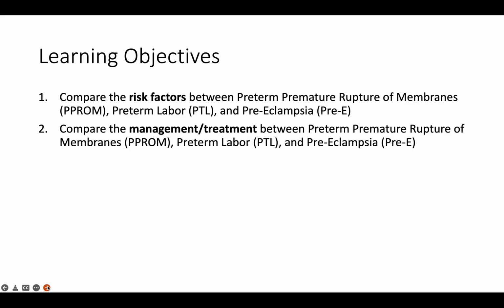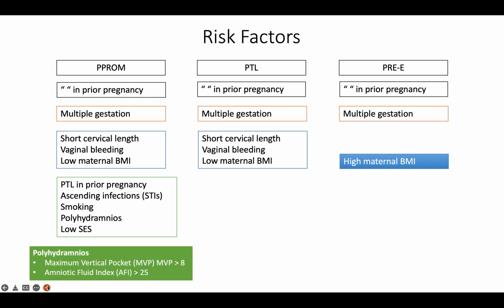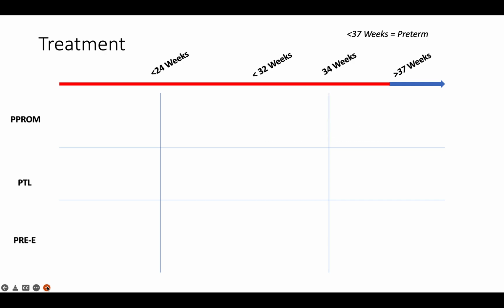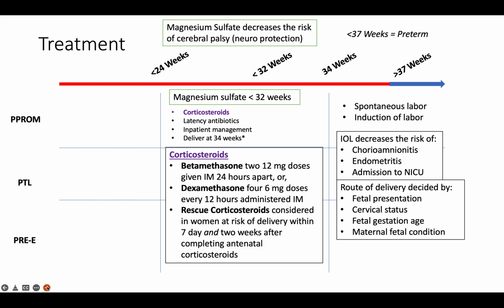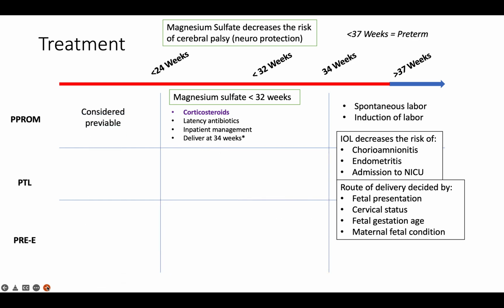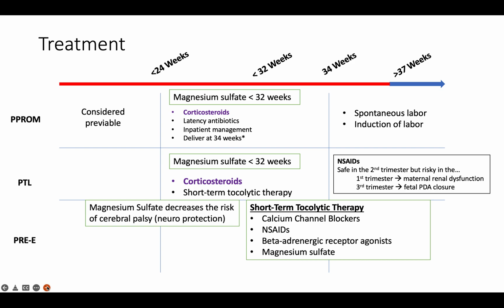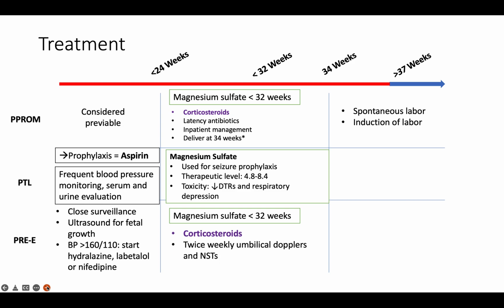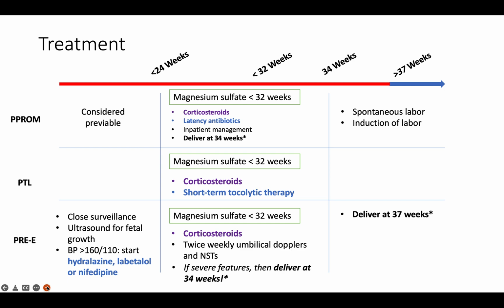A Risky Business: Comparing Risk Factors Between PPROM, PTL and PRE-E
This video is a a study resource for third-year medical students on their OBGYN clerkships. The learning objectives are to compare risk factors between PPROM, PTL and PRE-E and to compare management/treatment between PPROM, PTL and PRE-E.